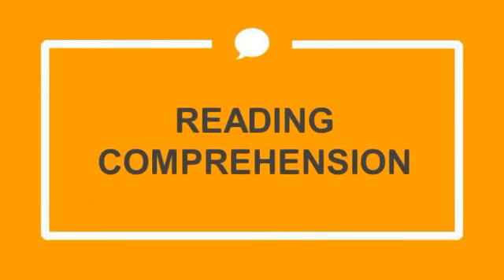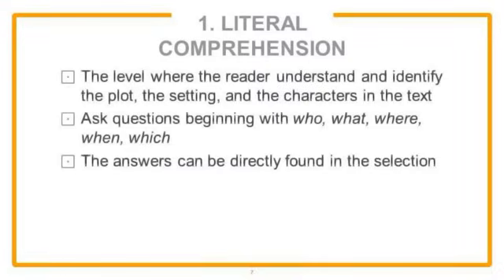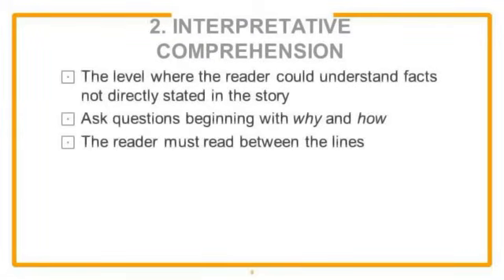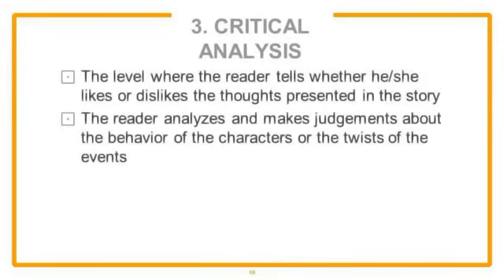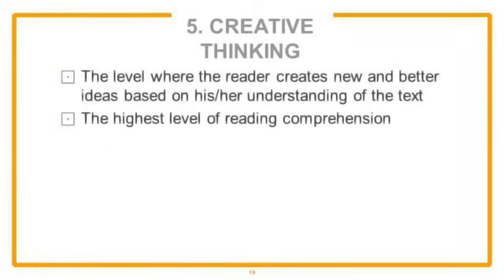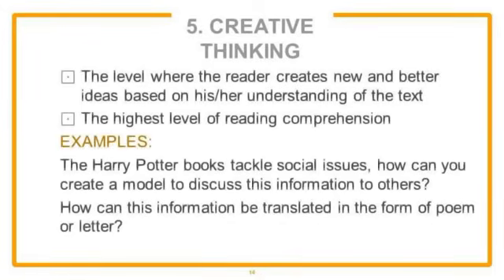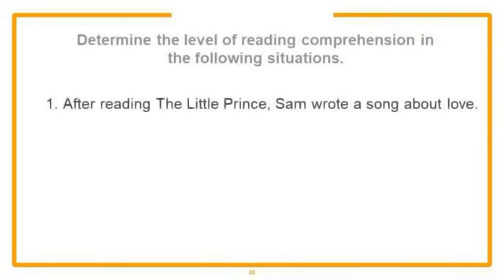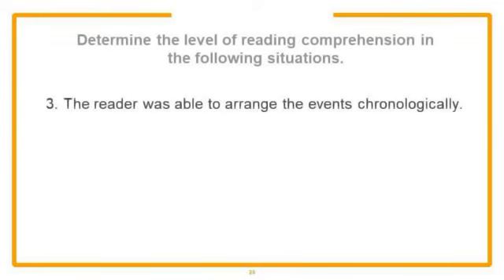5 Levels Of Reading Comprehension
1. Literal comprehension - The level where the reader could* understand and identify...

Contents:
1. Meaning of reading comprehension
2. Importance of reading comprehension
3. 5 Levels of reading comprehension
- Literal comprehension
- Interpretative comprehension
- Critical analysis
- Application and reaction
- Creative thinking